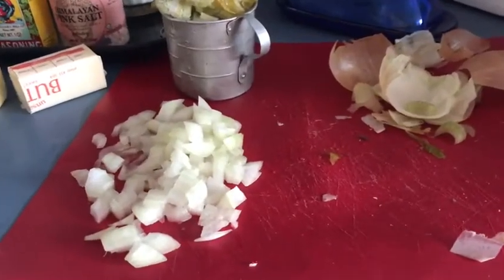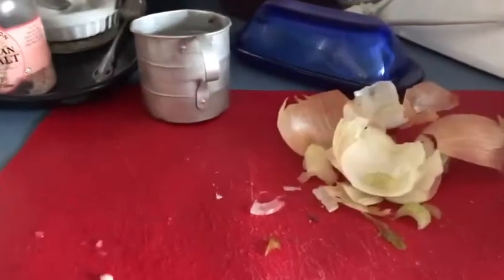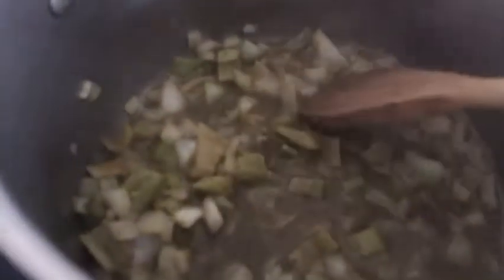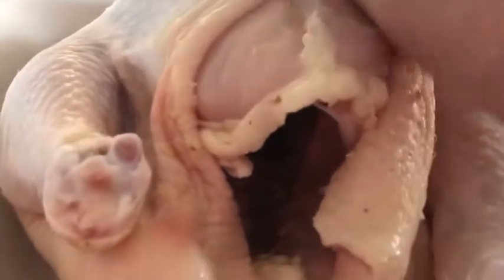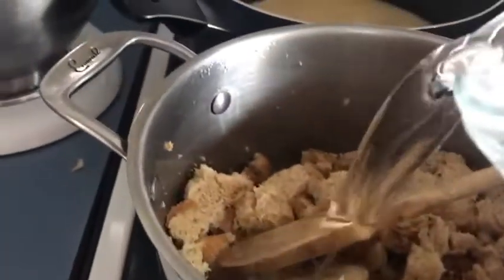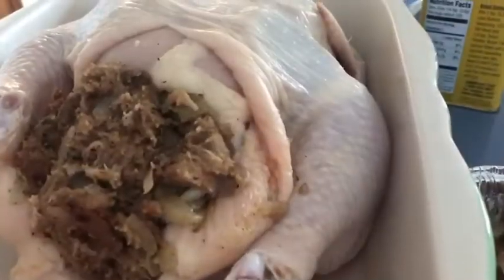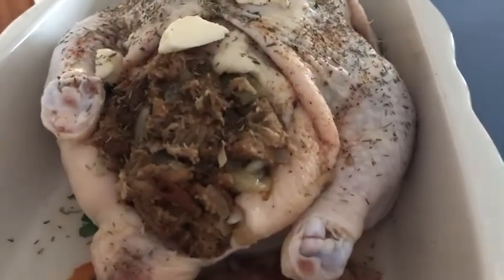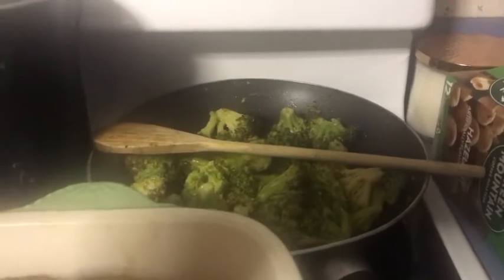How to make a homemade herb roasted chicken with old fashioned dressing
This was made a while ago before my keto lifestyle
you want to add as many herbs to season your food they are good for you and can help your health.